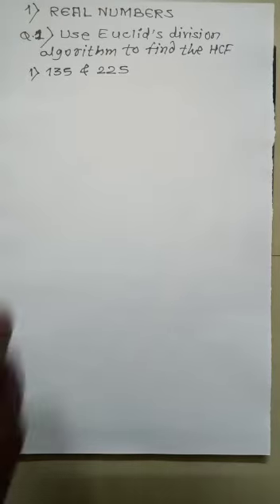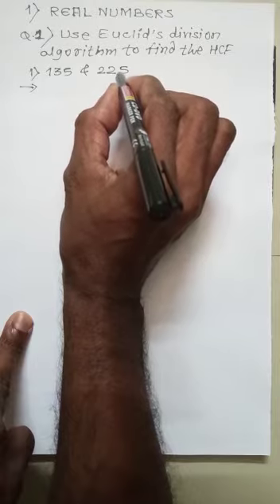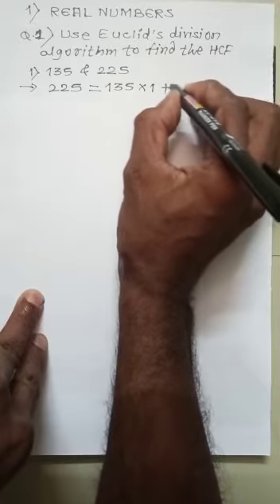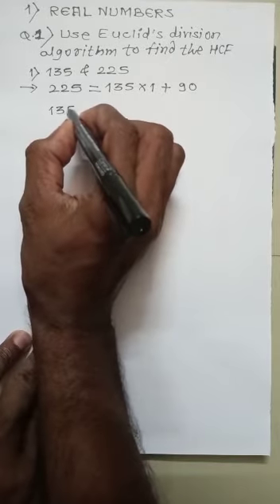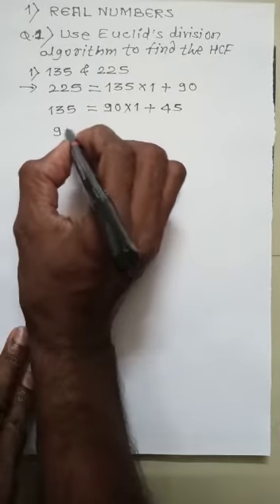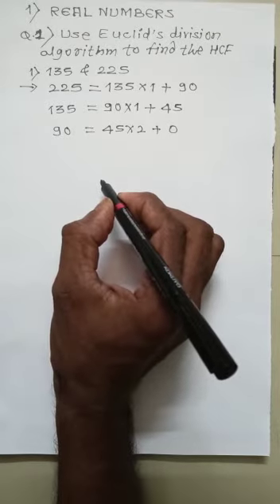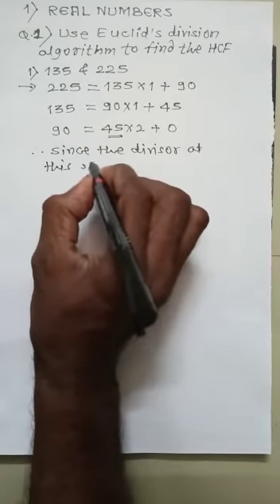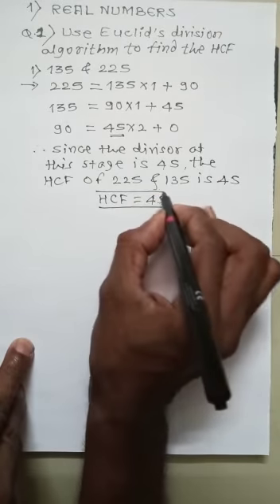REAL NUMBERS CBSE 10TH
NCERT EXERCISE 1.1